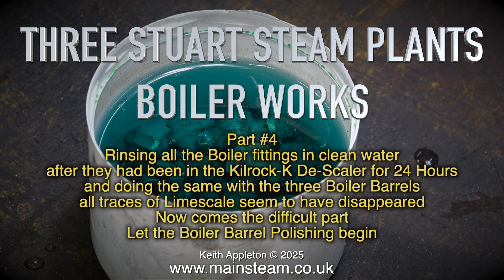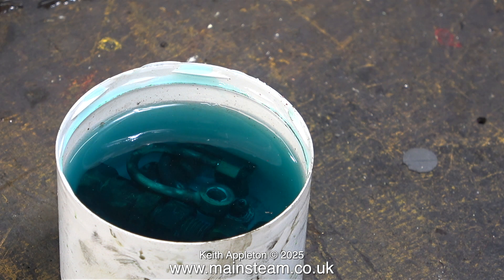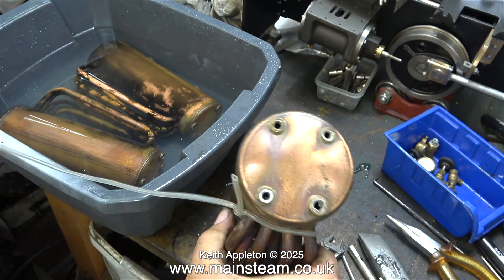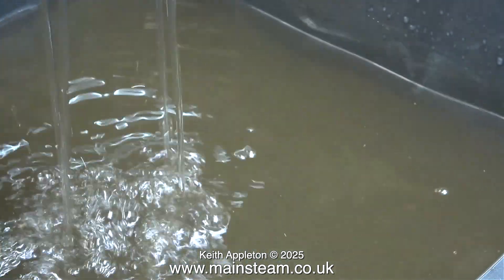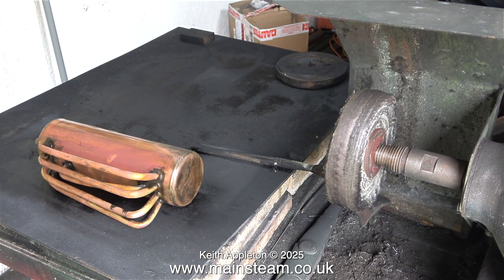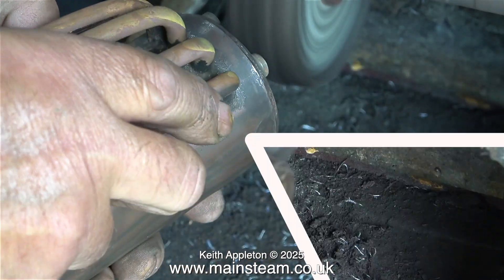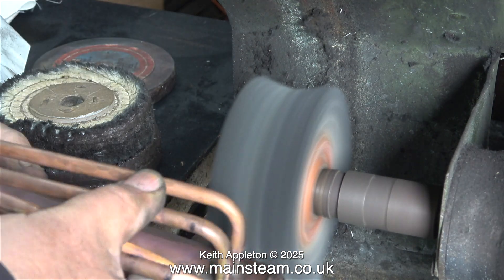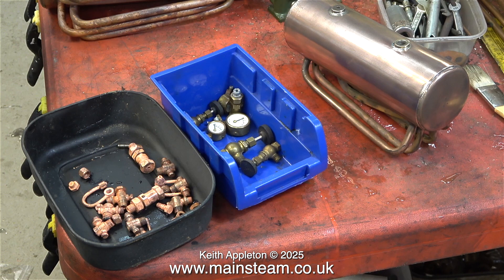THREE STUART STEAM PLANTS - BOILER WORKS - PART #4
Three Stuart Steam Plants - Boiler Works - Part #4. Rinsing all the Boiler fittings in clean water after they had been in the Kilrock-K De-Scaler for 24 Hours. Doing the same with the three Boiler Barrels. All traces of Limescale seems to have disappeared. Now comes the difficult part. Let the Boiler Barrel Polishing begin.